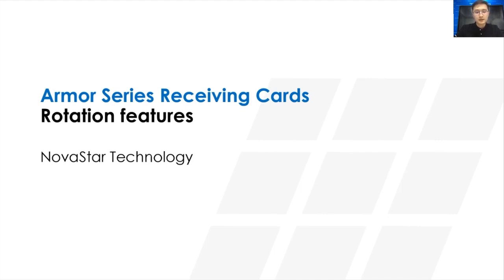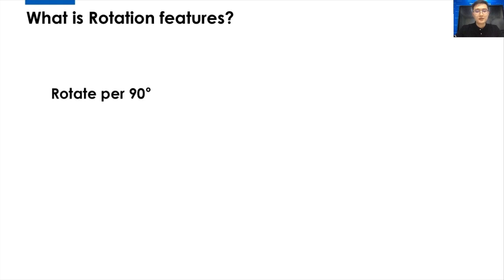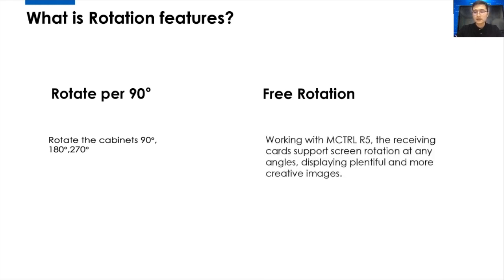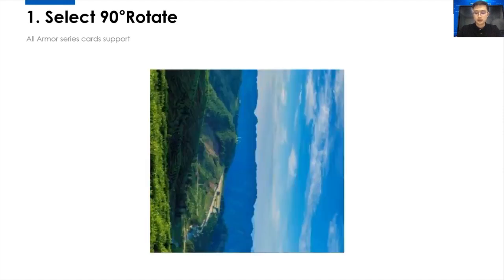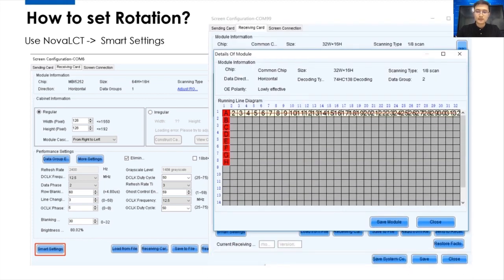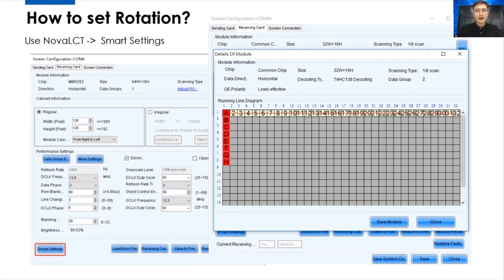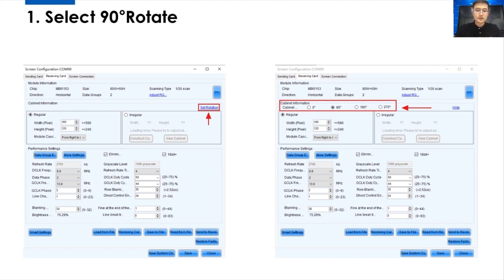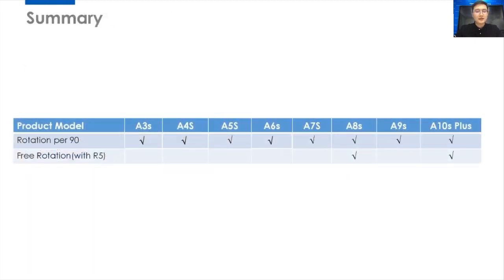NovaStar Rotate LED Cabinets with Armor Series Receiving Cards | 90° Tutorial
Easily Rotate LED Display Cabinets with NovaStar Armor Series | Step-by-Step Tutorial Inside

Are you struggling with rotating LED cabinets for non-standard screen layouts? This tutorial video offers a complete solution using the NovaStar Armor Series 2002 receiving cards and NovaLCT software.

In this detailed training session led by Lee from NovaStar Technical Support, you'll learn:

What LED screen rotation means and why it's needed

The two types of rotation: 90-degree rotation and free-angle rotation

How to perform 90-degree rotation using the latest Armor Series receiving cards

The difference between traditional Smart Settings and the new one-click rotation feature

Which NovaStar hardware supports free rotation

Whether you're installing LED cabinets in creative shapes, vertical formats, or simply need an easier way to rotate modules without re-rendering video content, this guide provides you with practical tools and clear explanations.

🔹 Detailed Topics Covered:
Understanding Rotation Modes

Rotation per 90 degrees (90°, 180°, 270°)

Free-angle rotation (any arbitrary angle, e.g., 330°, 45°, etc.)

Why Rotation is Important

Simplifies screen setup for rectangular or vertical layouts

Avoids re-creating video content in editing software

Reduces cost and configuration time

Old vs. New Rotation Methods

Legacy method: Smart Settings via RCFG configuration file

New method: Built-in one-click rotation button in NovaLCT software

How to Perform Rotation in NovaLCT

Navigate to the Receiving Card section

Click “Set Rotation”

Choose desired rotation angle

Send to receiving card and click Save

Hardware Compatibility

All Armor receiving cards support 90° rotation

Free-angle rotation requires R5 controller + AAS or A10s Plus receiving cards

🔹 Summary
NovaStar continues to innovate LED configuration by making cabinet rotation more efficient and accessible. With the Armor Series receiving cards, installers and technicians can achieve 90° display rotation with just a few clicks—eliminating the need for complex configuration files or external video processing.

This video is essential for anyone working in LED screen deployment, especially for rental staging, retail signage, and creative display projects.

💡 Key topics covered: NovaStar Armor Series, LED cabinet rotation, NovaLCT rotation setting, 90-degree LED screen configuration, Smart Setting vs one-click rotation, AAS and A10s Plus receiving card, R5 controller.

NovaLCT Smart Settings Explained | Configure LED Rotation Like a Pro

NovaStar R5 + A10s Plus | Achieve Free-Angle Rotation for LED Displays

Top 5 NovaStar Tools for LED Technicians | Setup, Configuration & Rotation

NovaStar Rotation

LED cabinet 90 degree

NovaLCT one-click rotation

Armor A10s Plus

Free-angle rotation LED

R5 controller rotation

LED video wall configuration

Smart Siding NovaStar